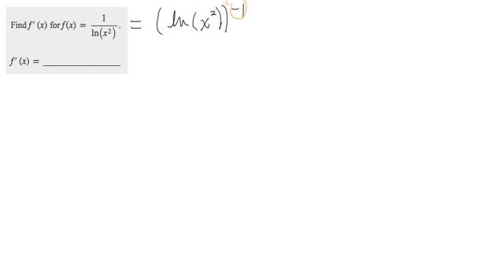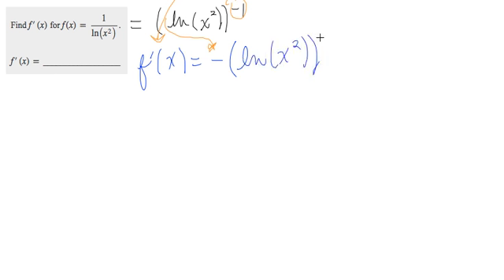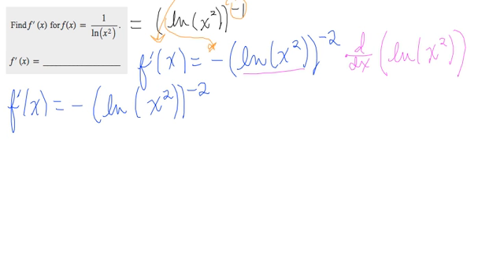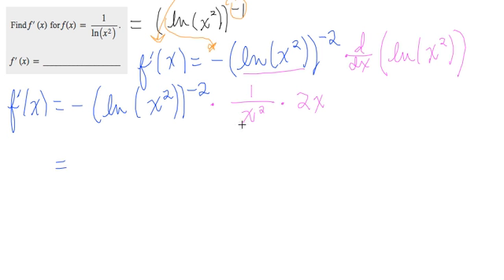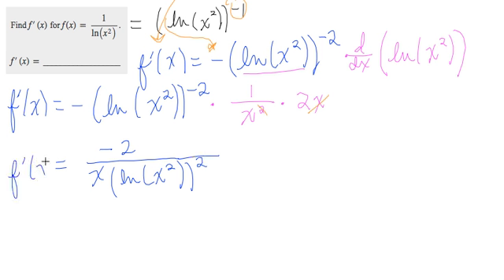Differentiating Natural Log with Two Chain Rules